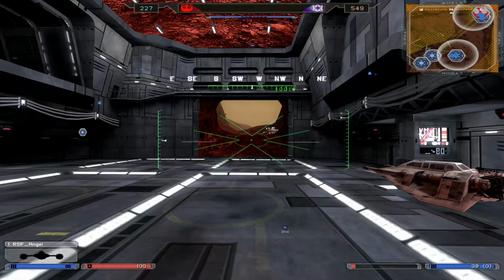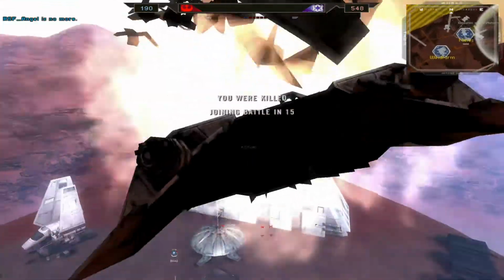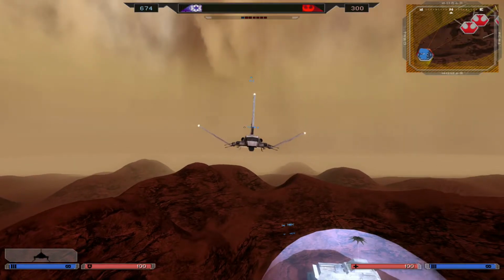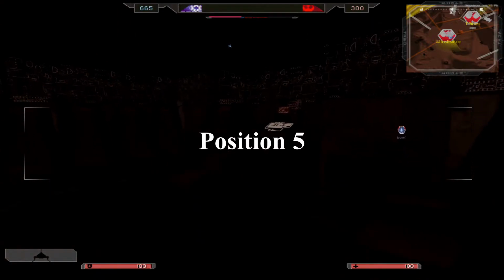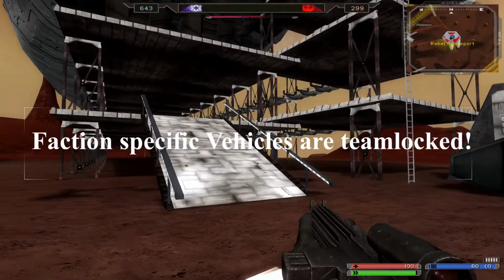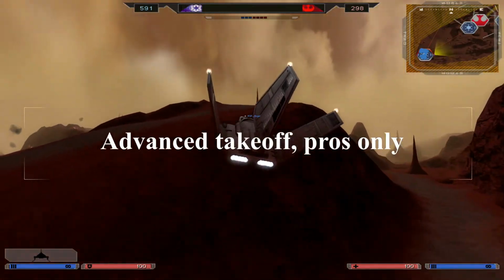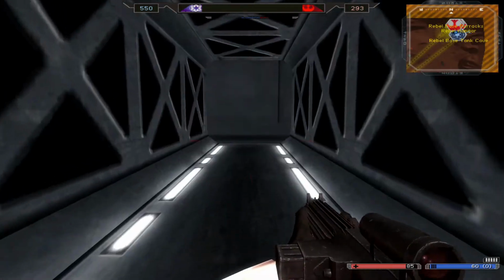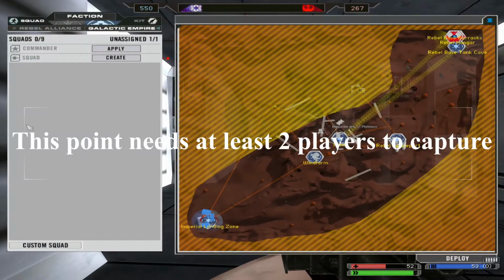Ryloth 32p Map Tutorial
With the Battle of Ryloth, the First Strike team decided to bring in that missing element, the gameplay that the Battlefield engine is best known for: combined arms. You will gain access to several new vehicles on this map, not to mention starfighters modified for air-to-ground combat.